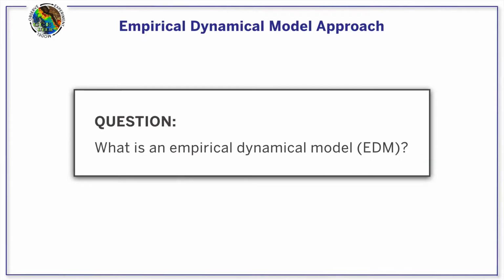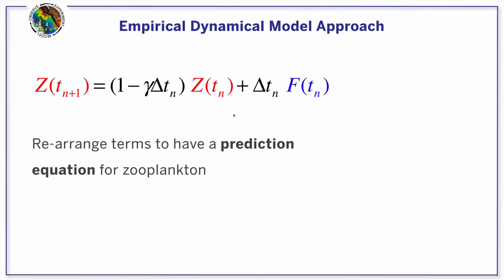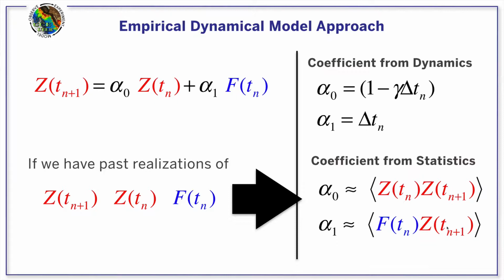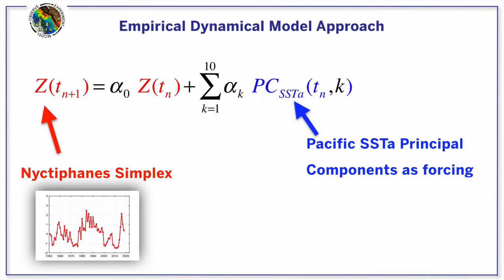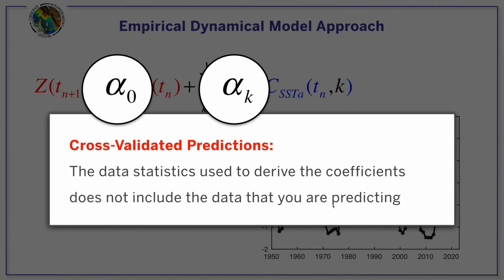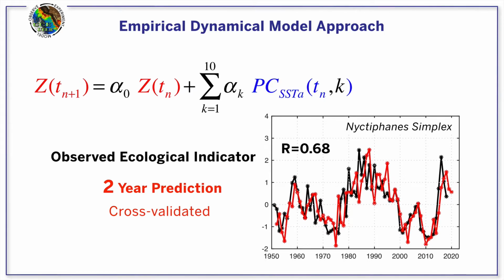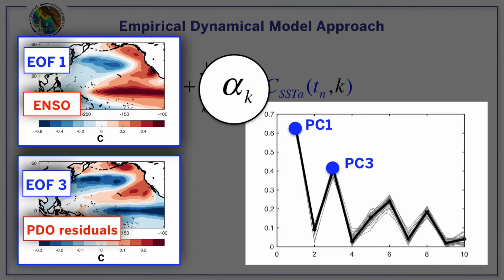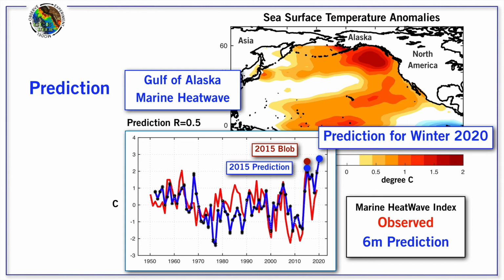Empirical Dynamical Models to Forecast Ecological Indicators in the California Current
A short introduction and example of how to use empirical dynamical models to forecast key ecological indicators along the coast of California. In this case, we show the predictability of a key zooplankton species called Nyctiphanes Simplex.